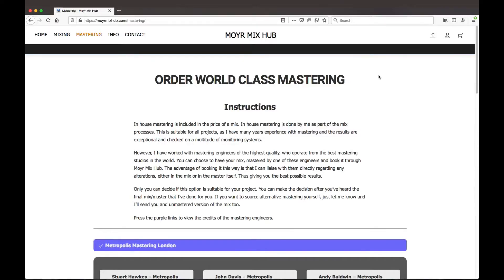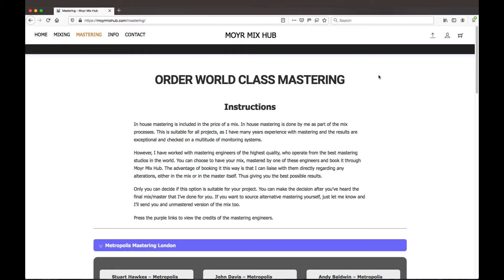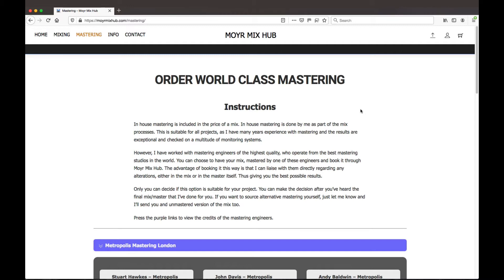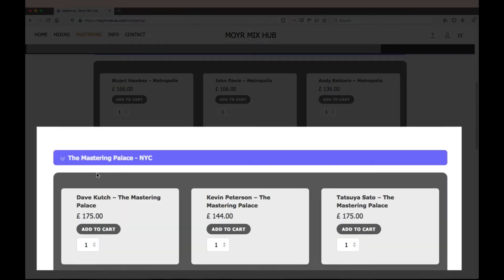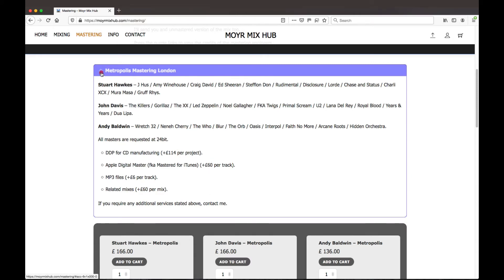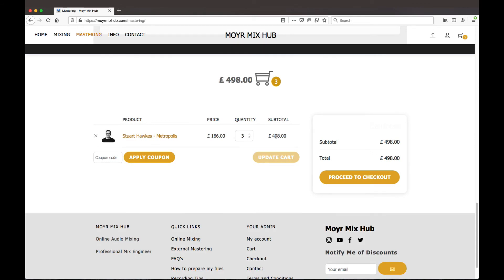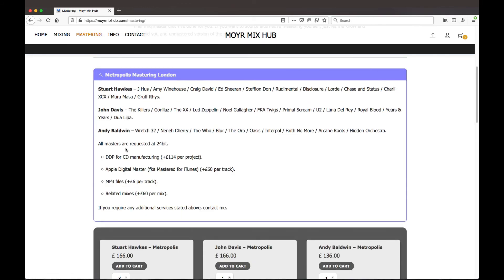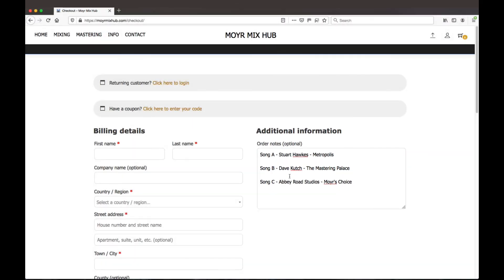Audio Mastering Options for Moyr Mix Hub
An explainer video about the various audio mastering that can be ordered through Moyr Mix Hub. In-House mastering is included with the mix. Dedicated world class mastering is also available.